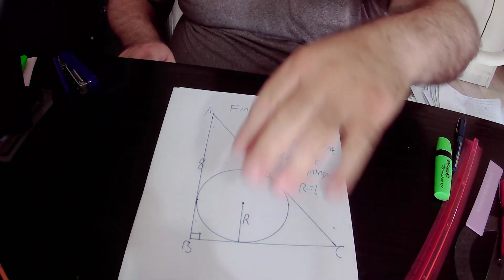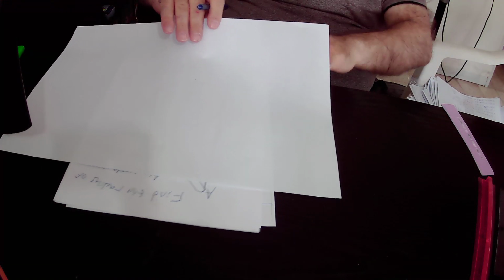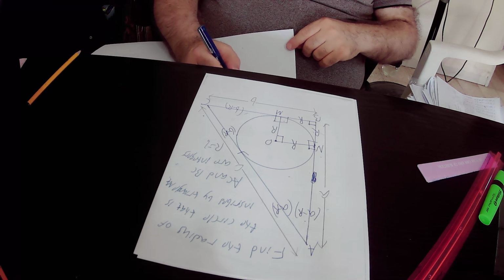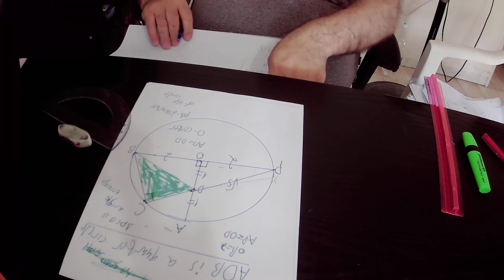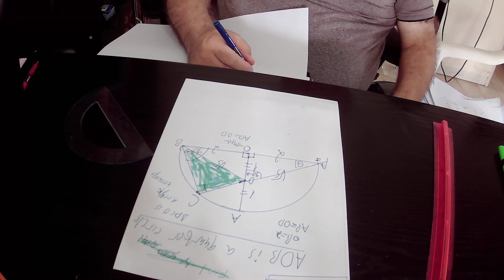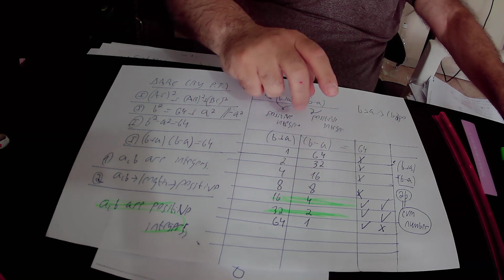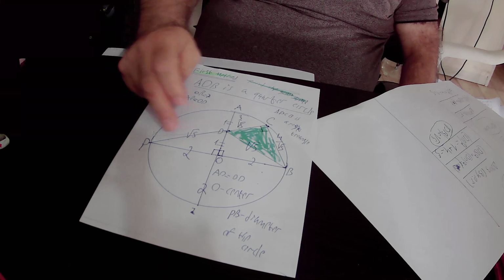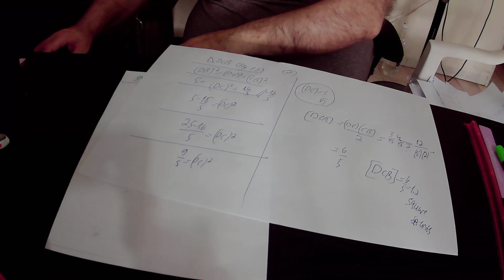Maths Olympiad Geometry Problem-Find out the area of the blue triangle